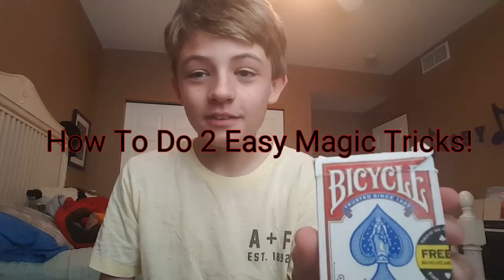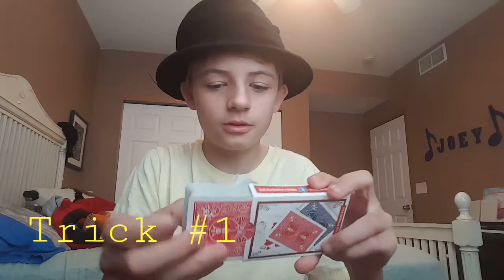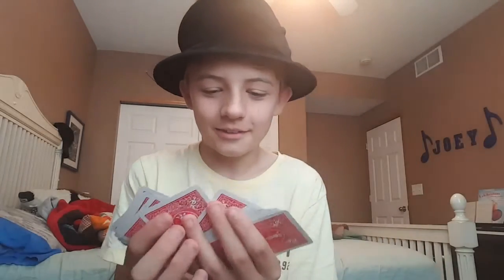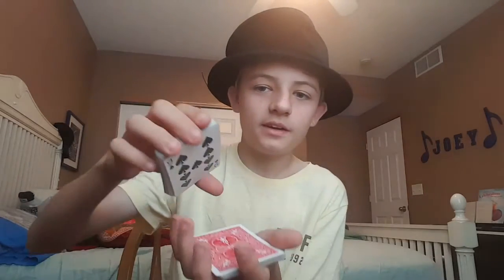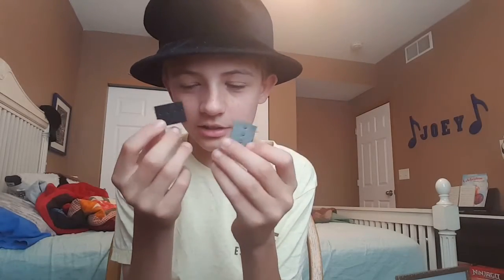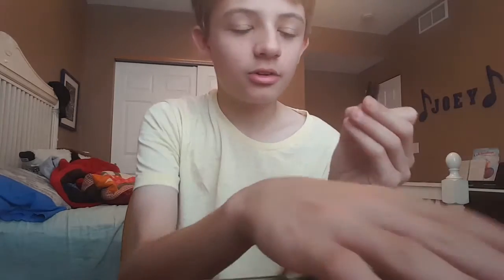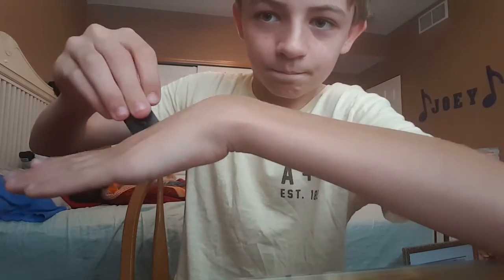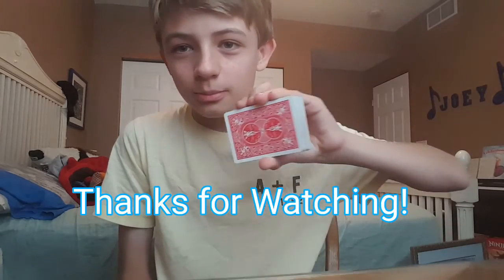How To Do 2 Easy Magic Tricks!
Today, I teach you how to do 2 Easy Magic Tricks!